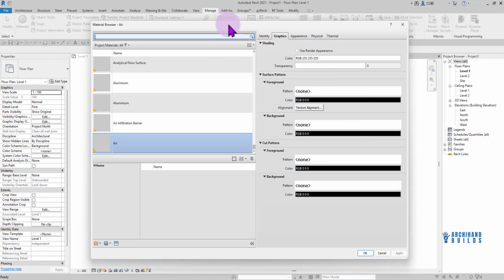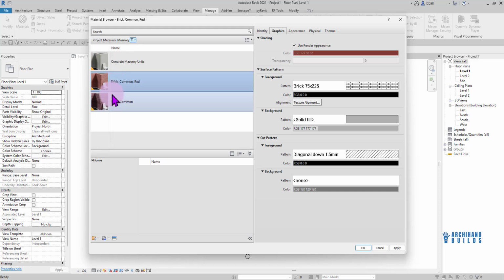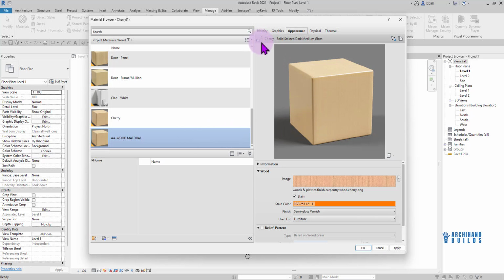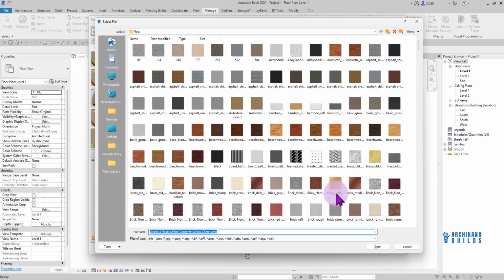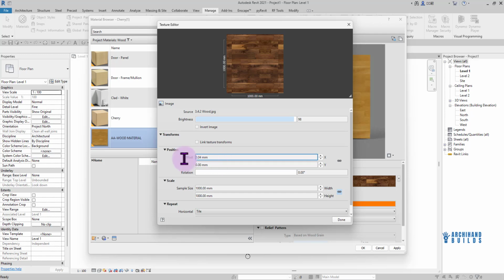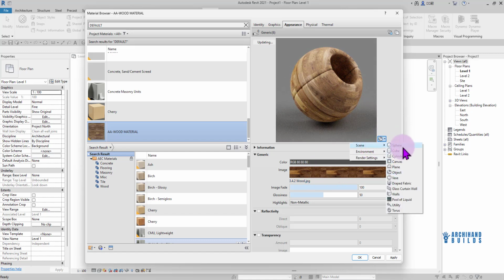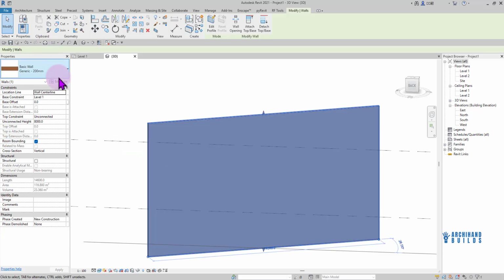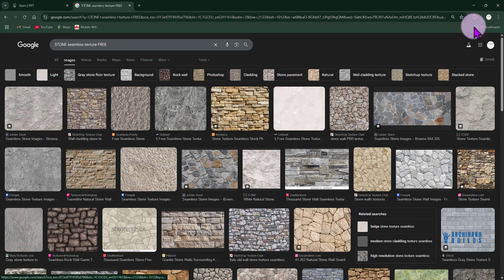REVIT MATERIAL LIBRARY COURSE - FINAL PART 3